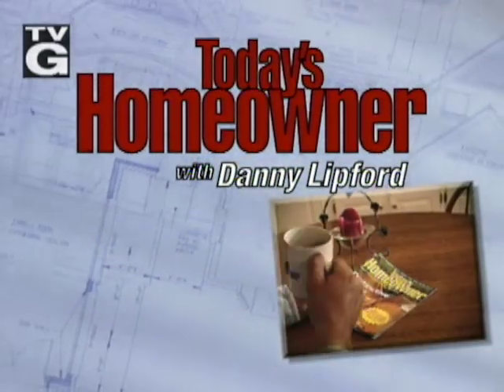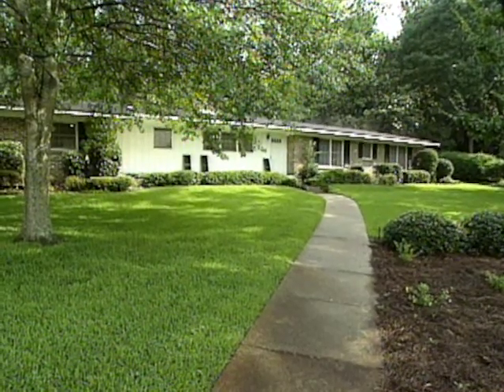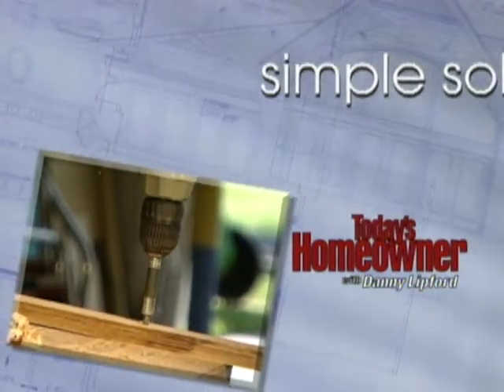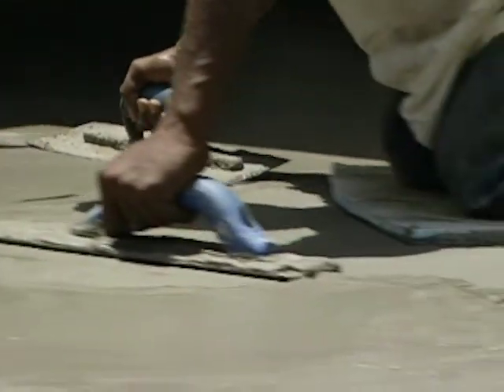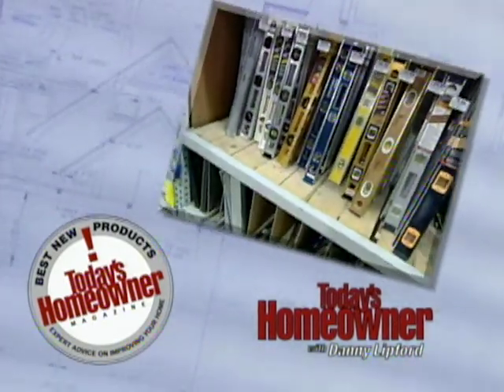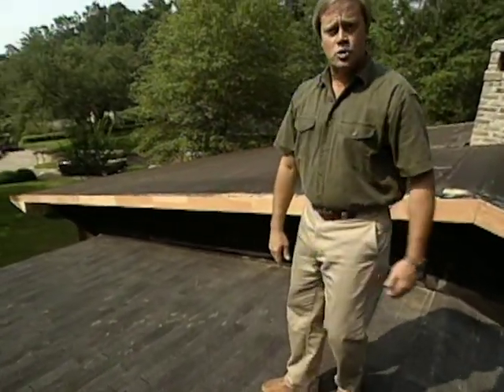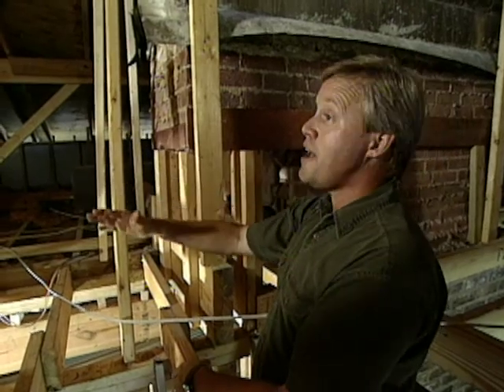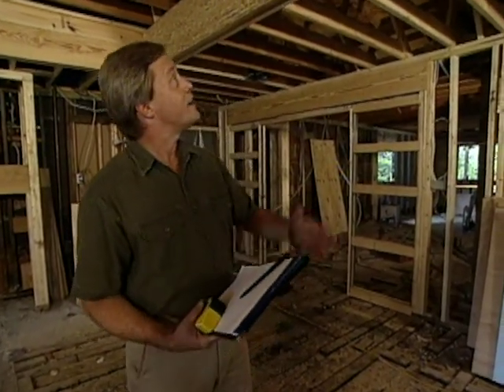Extending a Room (Part 1) - Today's Homeowner with Danny Lipford (S2|E5)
Danny extends the front of a house to make more room for the homeowners. In this 3 part series, Danny shows what it takes to make an addition work visually and practically.

00:00 Today's Homeowner - Introduction
00:14 Home Additions - Introduction
00:56 Looking at the Addition
02:50 Looking at the Front End
03:57 Checking Electrical & Touring the Space
05:34 How to Cut Trim (Simple Solutions)
06:47 Properly Pouring & Leveling Concrete
10:00 Applying the Ground
11:03 Alternative Countertops (Best New Products)
12:44 Looking at the Addition's Wood Frame
13:19 Taking a Look at the Roof
14:20 Proper Chimney Leveling
15:00 The New Wood Indoor
17:50 Gardening with Cornmeal (Around the Yard)
18:57 Conclusion & Credits